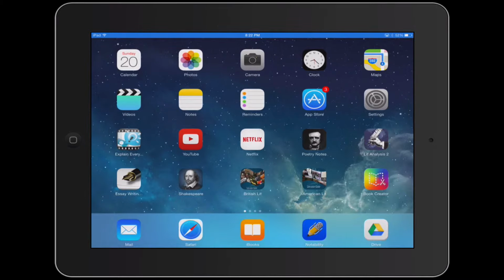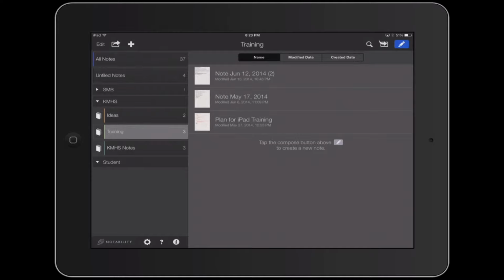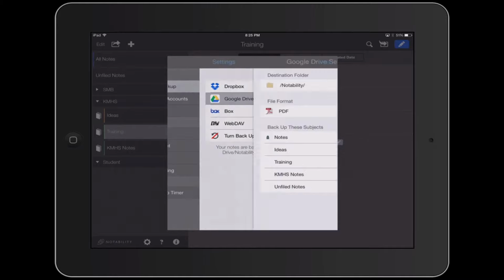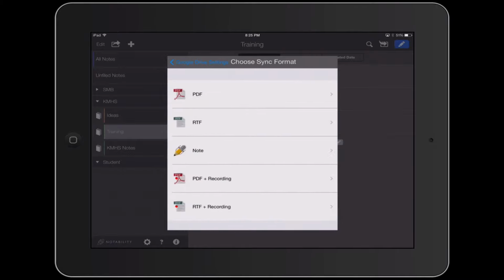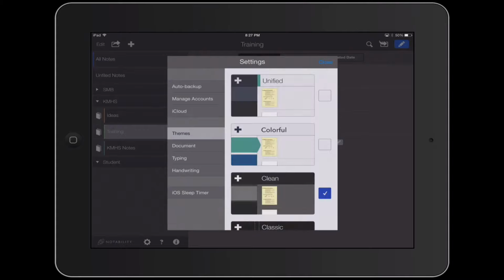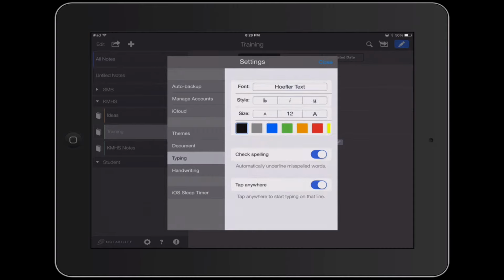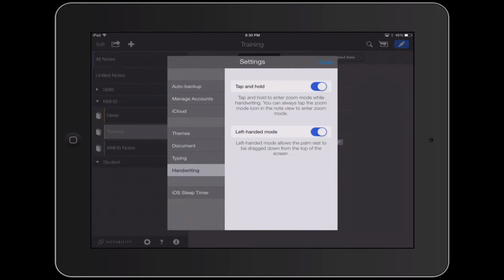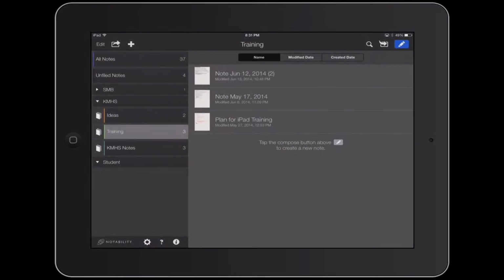Notability: Settings and Set Up